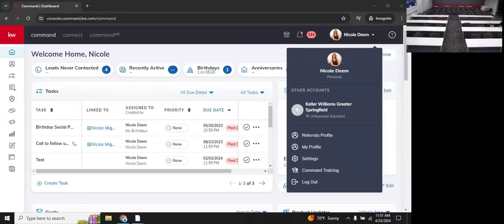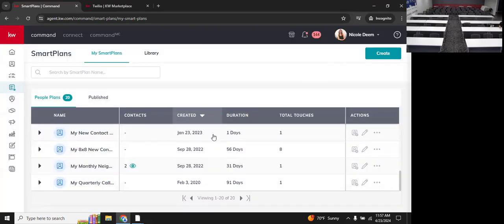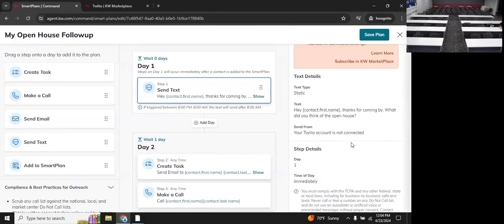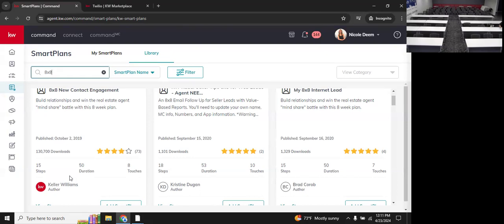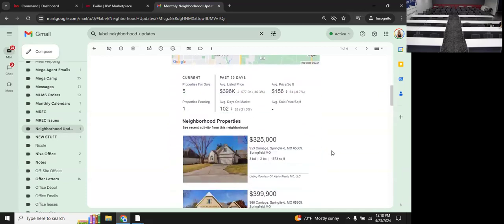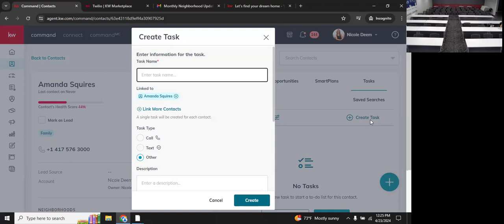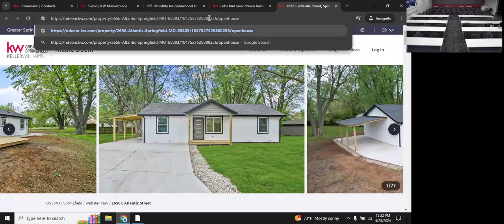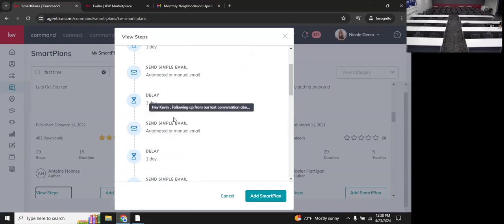KW Command Smart Plans